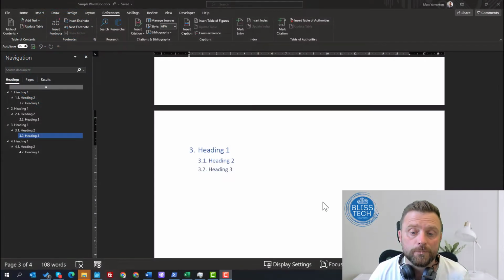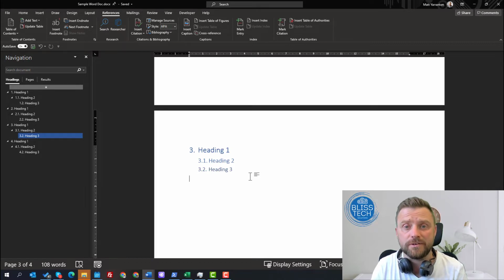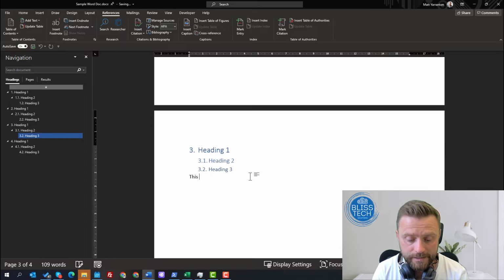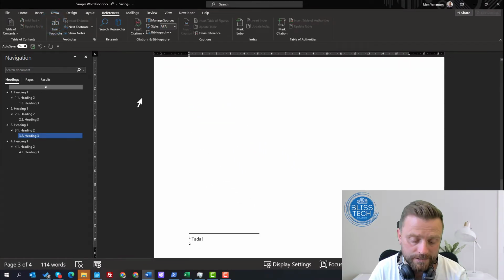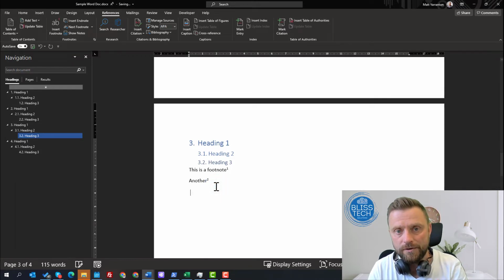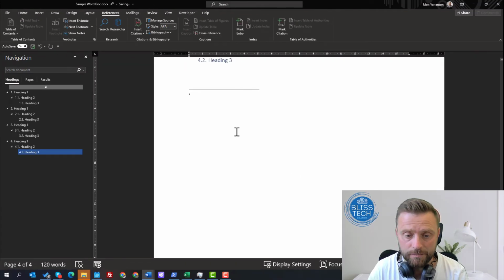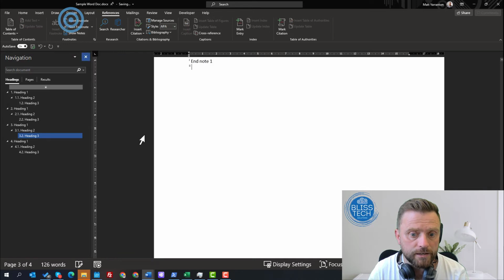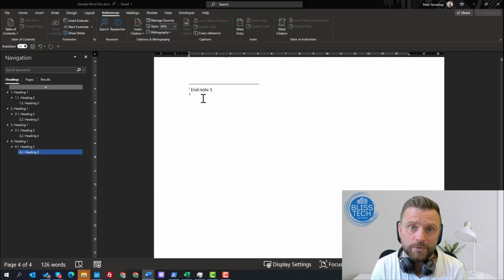How to use footnotes and endnotes in Word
Happy Tuesday everyone!  Today's Two Minute Tech Tip is another tip for Microsoft Word.

If you use Word to write documentation, contracts or any other type of detailed document, then this tip is for you.

Usually, when you write such a document, you may need to expand on certain sentences without making the sentence too wordy, or create a reference for further reading.  This is where footnotes and endnotes come in.

It is a great tip and is something I've used a lot in the past. Once I learned how to do this properly, it saved me a lot of time.

Just like cross-references, footnote and endnotes can automatically update don't have to do it manually and you can also use them in crossreferences (see my previous video on that).

Well, this week's tip will show you:

   👉 How to create footnotes and endnotes in your documents.
   👉 The differences between footnotes and endnotes.

Today's tip will help you to:

   💥 Organise your document structure so it can be easily navigated.
   💥 Create professional documents with references within.
   💥 Stop manually updating information in your documents by using Word the way it was intended.

We hope you enjoy it.  The link is in the first comment.